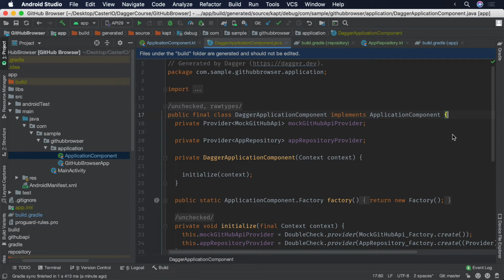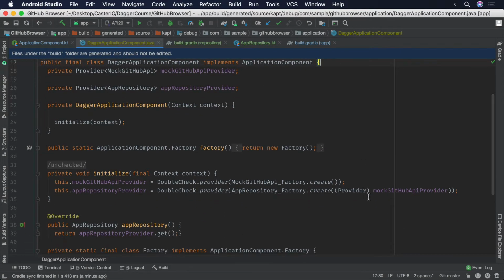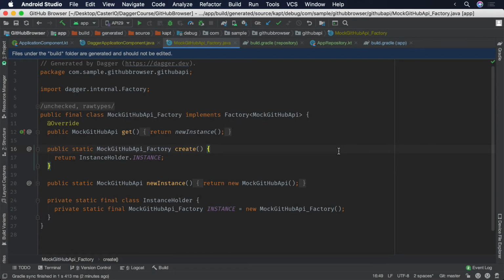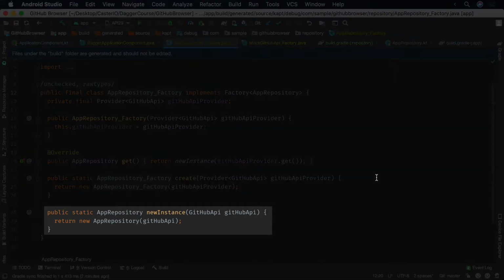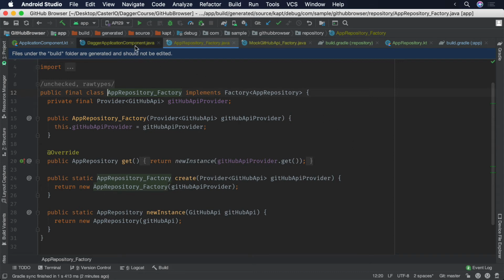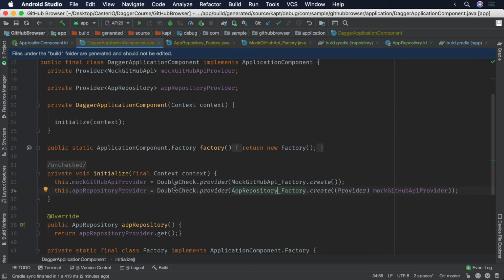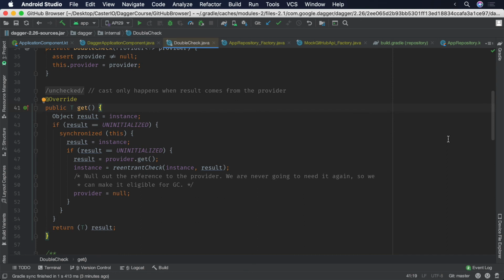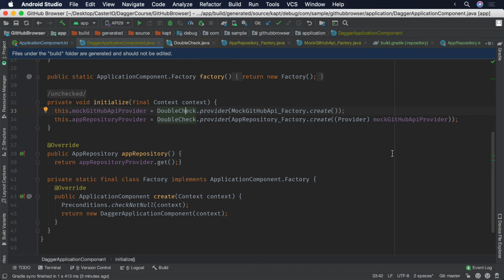Dagger 2 Deep Dive (13/55) - Generated Dagger Component Check in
In the last video, we tasked our ApplicationComponent with providing the AppRepository as an injectable dependency by adding a method to the component interface that returns AppRepository.

In this video, we'll see what Dagger did to be able to fulfill that interface method, and at how that changed our generated component.